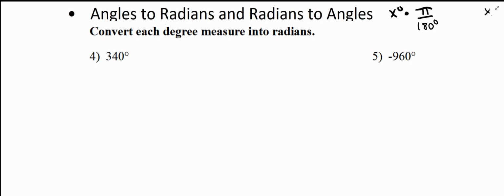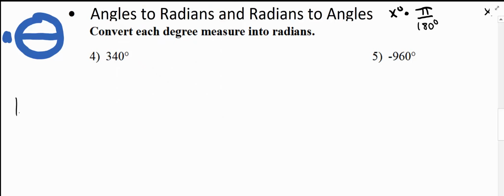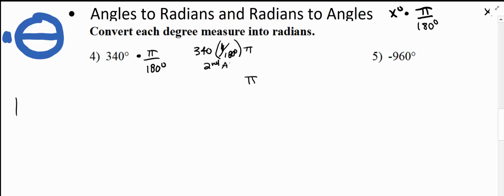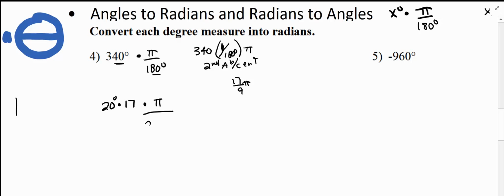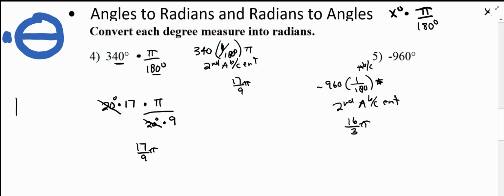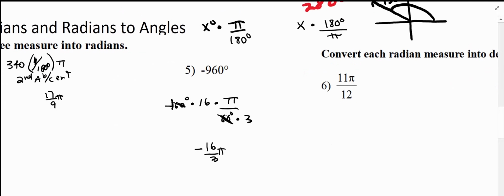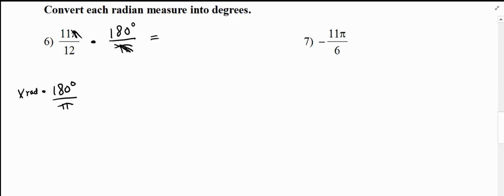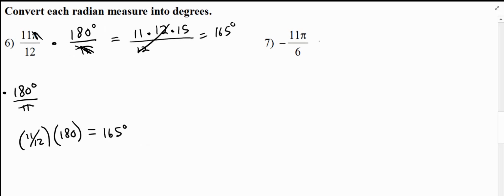Degrees to Radians & Radians to Degrees Wk1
Convert degrees to radians and radians to degrees.